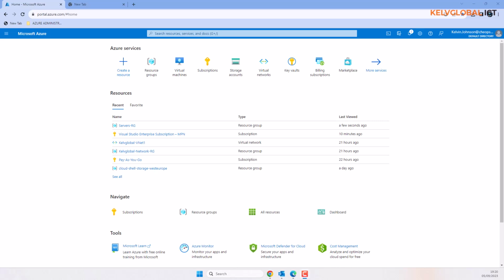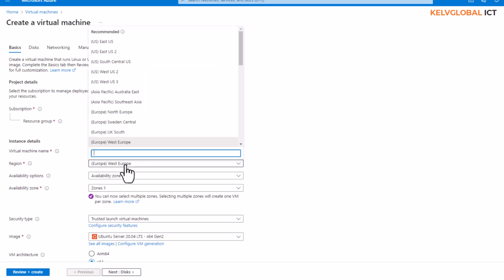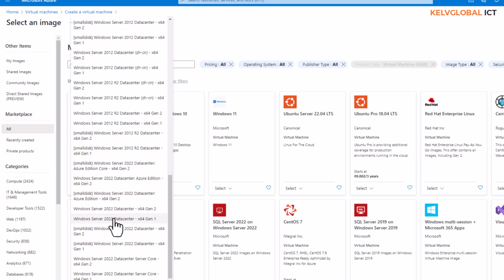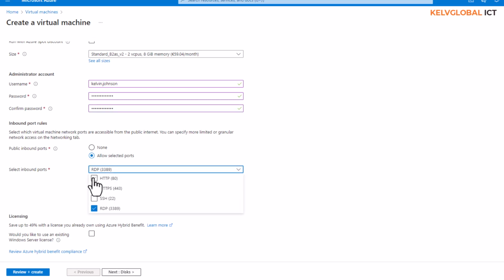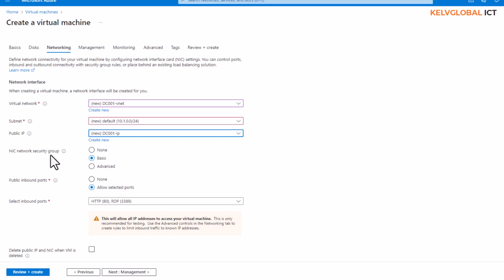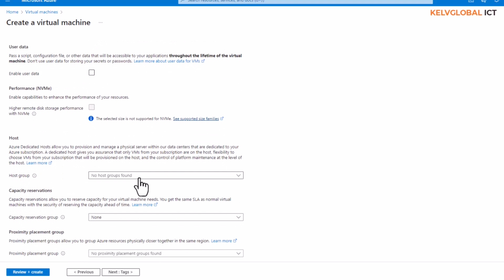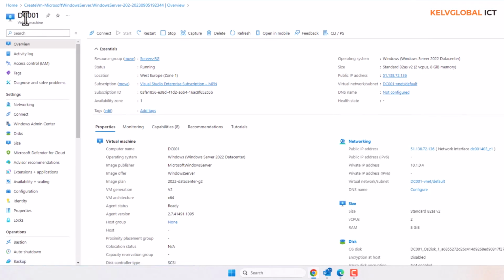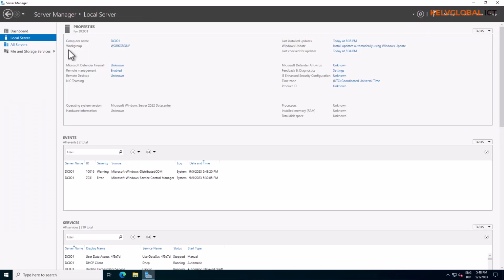Step-by-Step Guide: Deploying Windows Server 2022 on Azure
In this comprehensive step-by-step tutorial, we'll guide you through the process of creating a Windows Server 2022 virtual machine (VM) in Microsoft Azure. Whether you're a beginner or experienced with cloud computing, our detailed instructions will help you set up a Windows Server 2022 VM in Azure with ease.

Here's what you'll learn in this tutorial:

VM Configuration:
Networking:
Storage:
Operating System Installation:
Remote Access: .